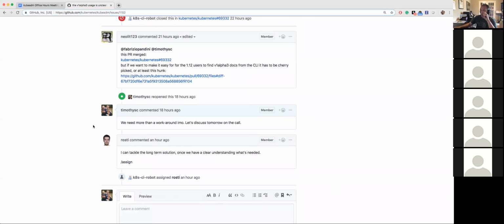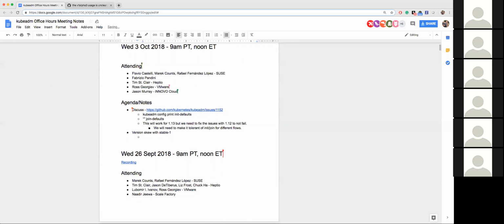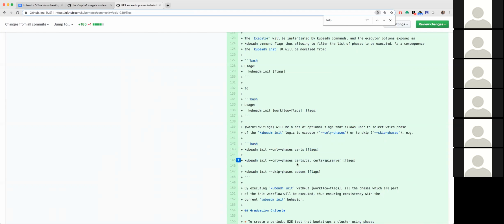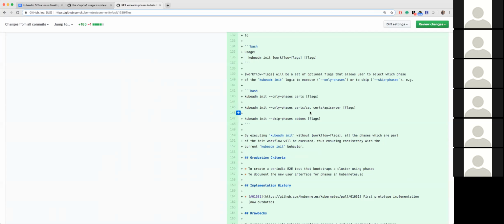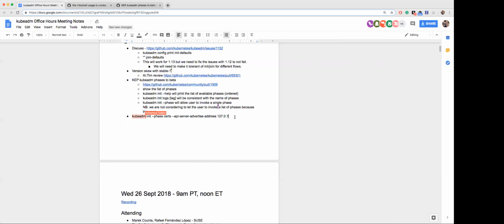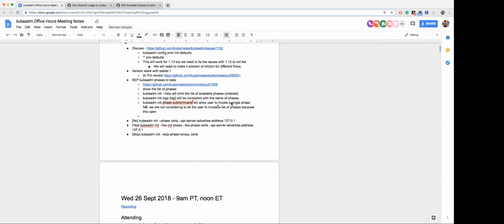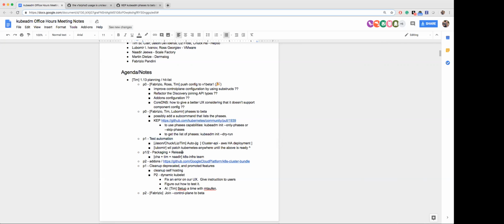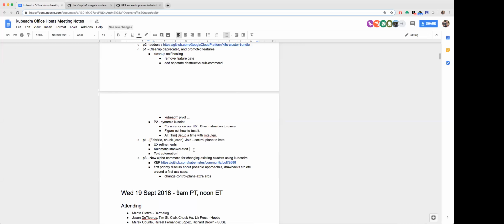20181003 kubeadm office hours